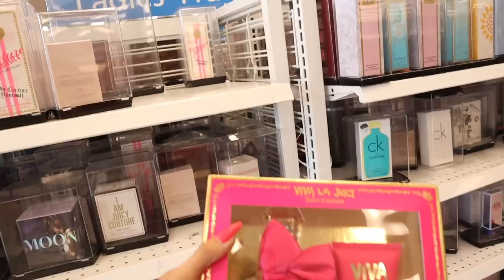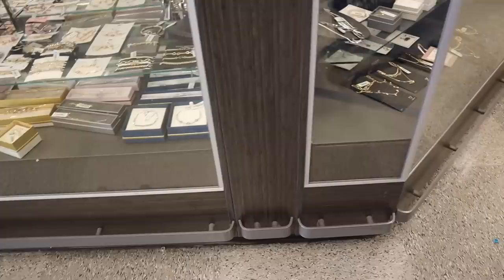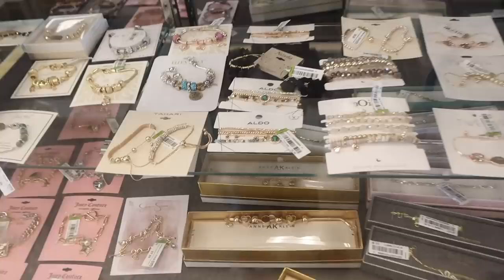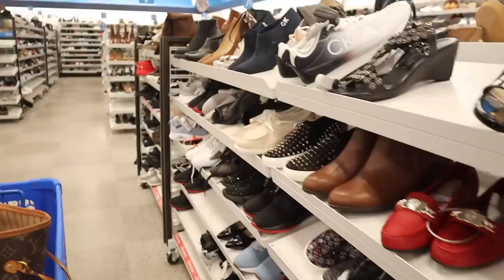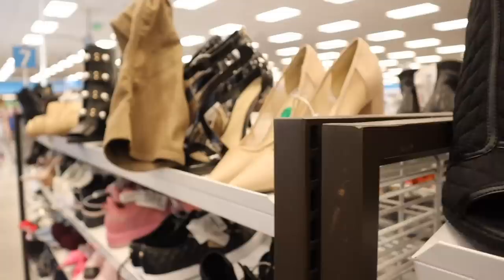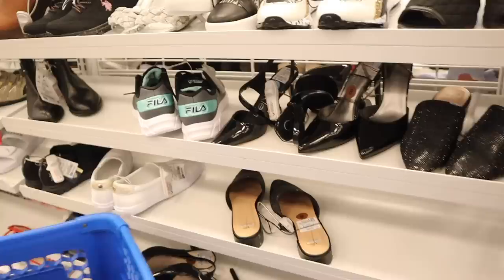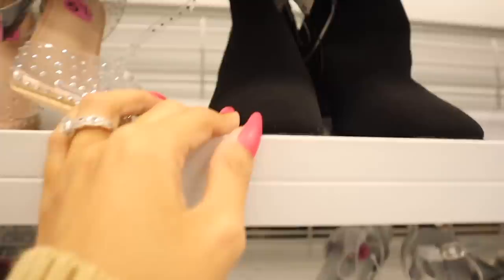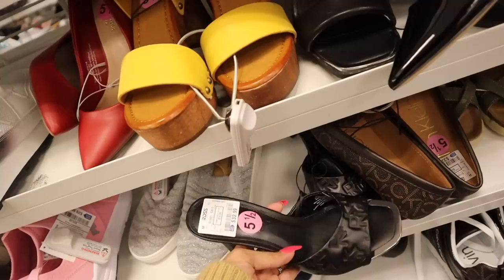Shopping for UNBELIEVABLE FINDS at ROSS! we hit the JACKPOT!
Girly shopping vlogs

3. comment on each new video
4. like every new video

Mailbox:
125 S. State Road 7, Suite 104-136